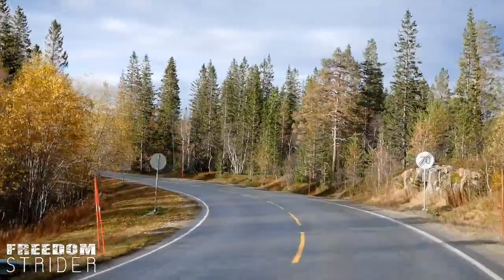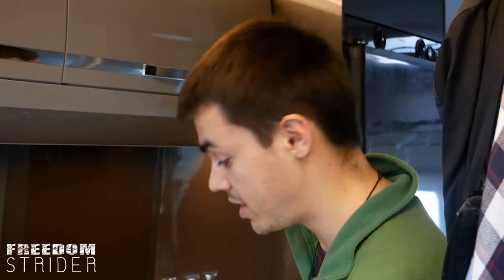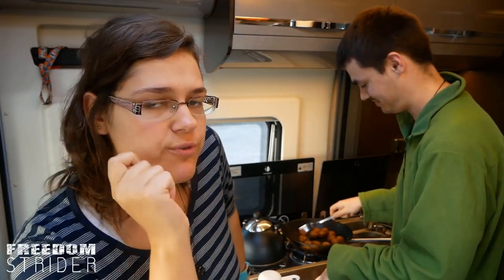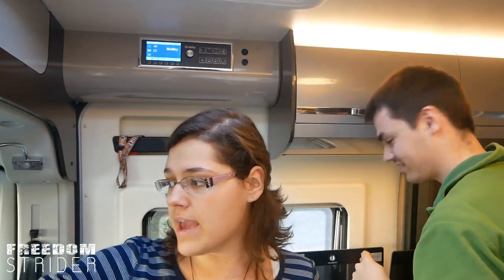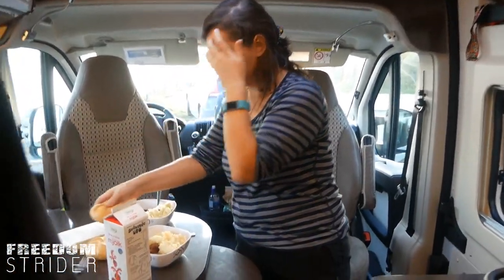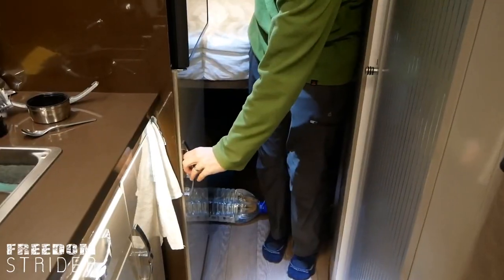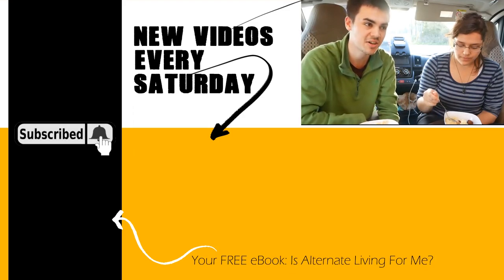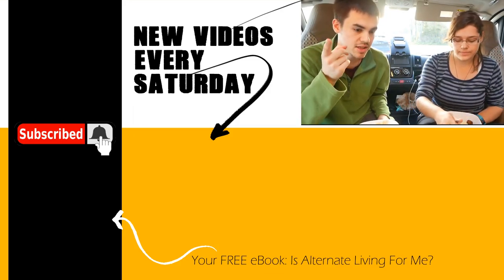Van Conversion Mistakes to Avoid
Converting a van is not easy, and due to a van being a small space, things need to be multi-functional and practical. We discuss what is good and what's bad in our rented van and go over what we would include in our own van conversion.